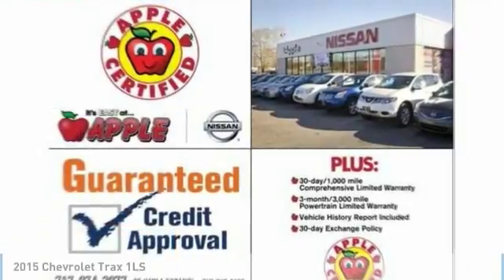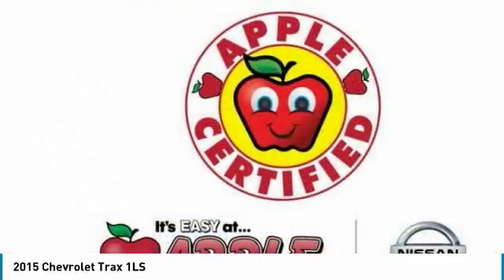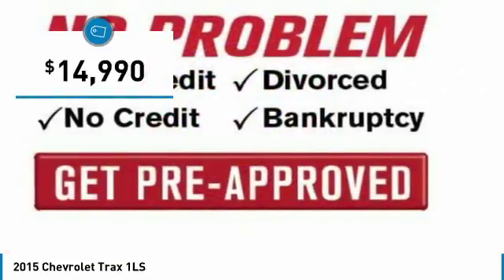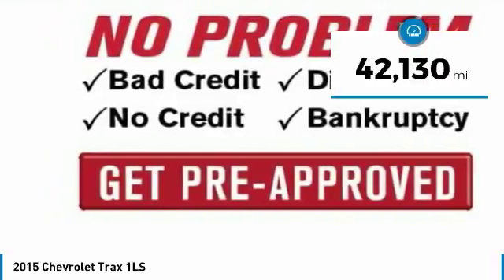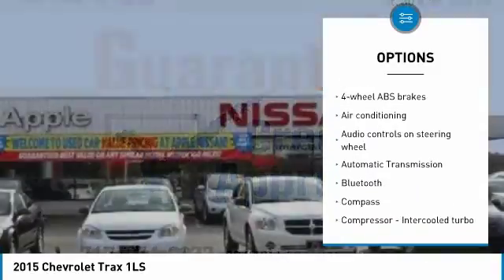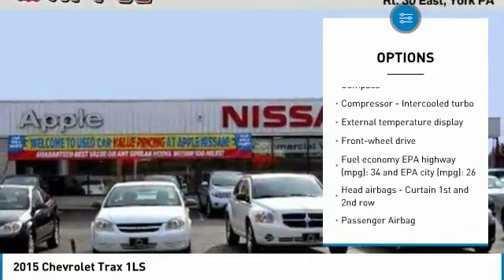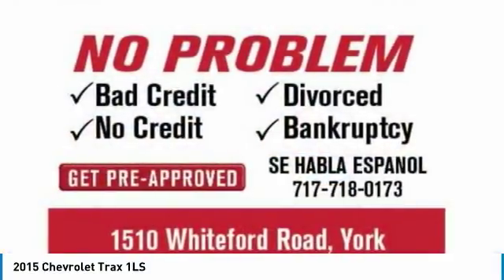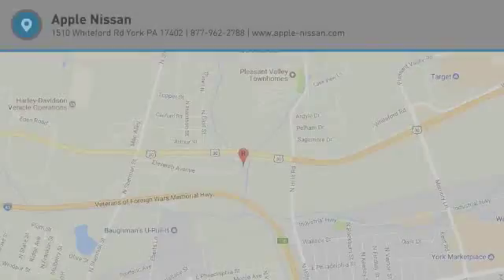2015 Chevrolet Trax York PA 8586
2015 Chevrolet Trax 1LS

Apple Nissan
1510 Whiteford Rd

Apple Certified Pre-Owned. Trax LS, 4D Sport Utility, ECOTEC 1.4L I4 SMPI DOHC Turbocharged VVT, 6-Speed Automatic, Extended Warranty Available, Carfax Certified, 1 OWNER!, Low Miles, Apple Certified Pre-Owned, Manager's Special, York PA Used cars ON SALE, The Apple Certified Warranty is a 90 day or 3,000 mile Comprehensive Warranty., Easy Automotive Bank Approval! Good Credit, Bad Credit, Bankruptcy and First Time buyers!, Package Special, AM/FM radio, Brake assist, Exterior Parking Camera Rear, Low tire pressure warning, Premium audio system: Chevrolet MyLink, Radio data system, Radio: Chevrolet MyLink AM/FM Stereo, Steering wheel mounted audio controls, Telescoping steering wheel, Tilt steering wheel. CARFAX One-Owner.brBlack Granite Metallic 4D Sport Utility 2015 Chevrolet Trax LS 34/26 Highway/City MPGbrWhen you purchase an APPLE Certified Pre-Owned at Apple Nissan, we give you peace of mind packed with a Comprehensive Limited Warranty for 90 days or 3,000 miles, whichever comes first. We are Conveniently located in York, PA and proudly serve York PA, Red Lion, Lancaster, Harrisburg, Hanover, Shrewsbury, Mechanicsburg, Manchester, PA and Maryland areas.